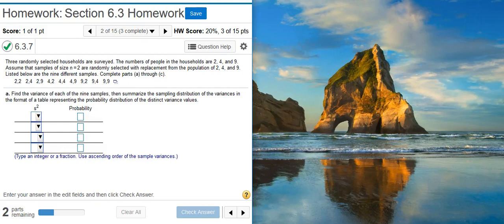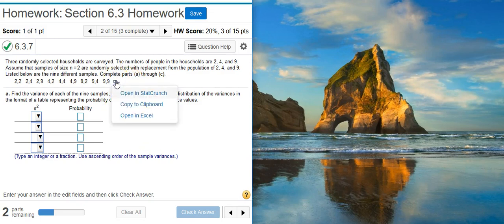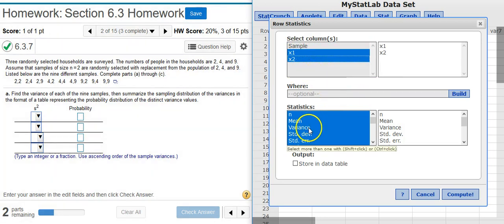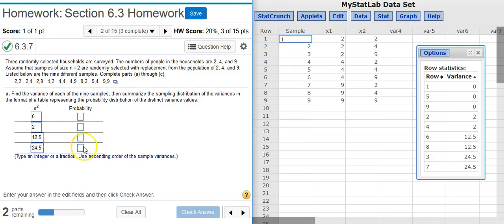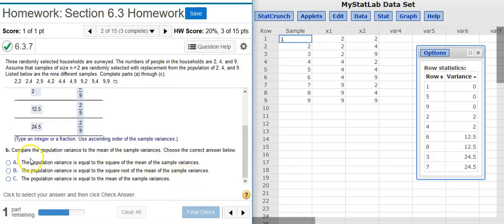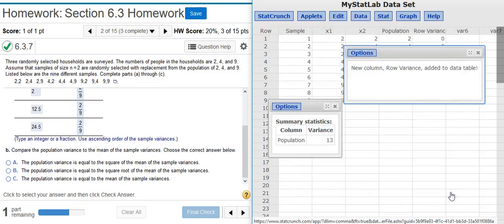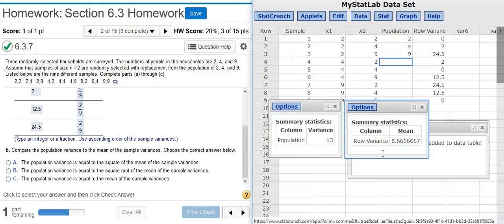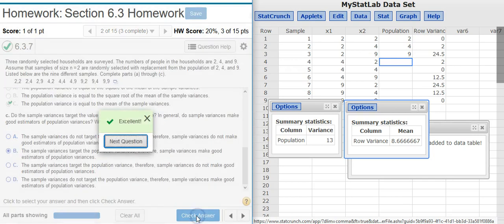[6.3.7] Creating a variance sampling distribution probability distribution table in StatCrunch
In this video, Professor Curtis uses StatCrunch to demonstrate how to create a variance sampling distribution probability distribution table (MyStatLab ID# 6.3.7).